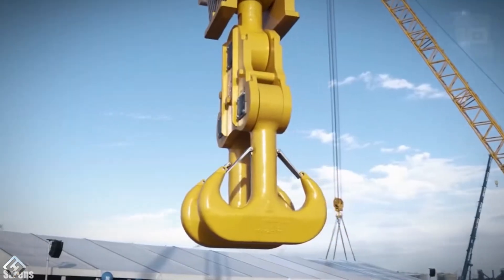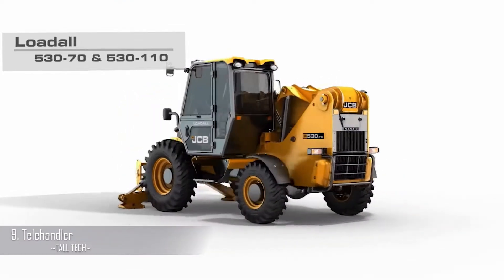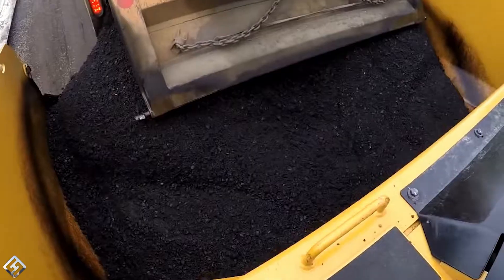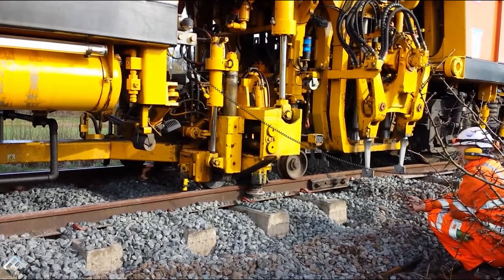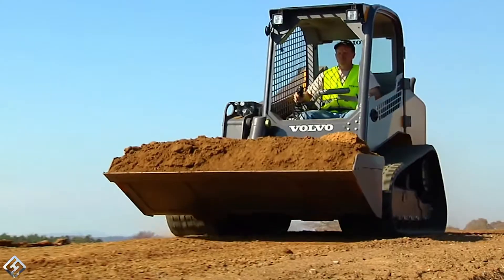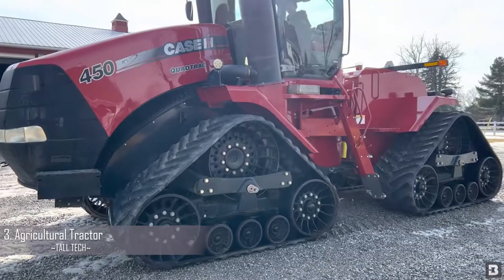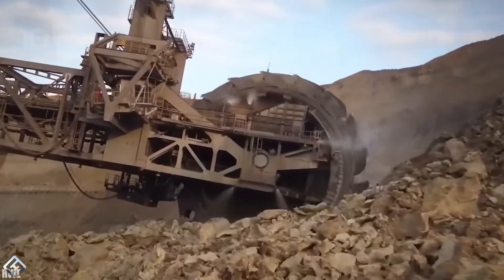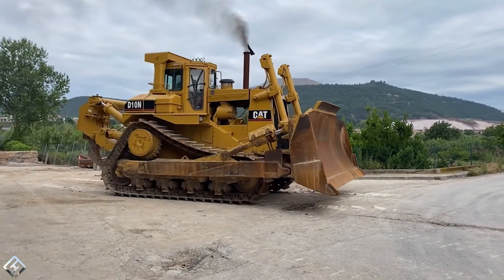10 Most Powerful Industrial Machines Operating On Another Level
Its amazing how far technology has come, from advancements in production, to machines becoming more efficient and cost effective.
Today we'll be taking a look at some of the most powerful industrial machines ever designed!
10 Most Powerful Industrial Machines You've Never Heard Of.

✦If you want to receive NOTIFICATION when we post

intro: 0:00
0:41 - 10. Reclaimer
1:25 - 9. Telehandler
2:20 - 8. Paver
3:07 - 7. Ballast Tamper
4:02 - 6. Backhoe
4:58 - 5. Skid-Steer Loader
6:00 - 4. Feller Buncher
7:03 - 3. Agricultural Tractor
8:02 - 2. Bucket-Wheel Excavator
9:15 - 1. Bulldozer